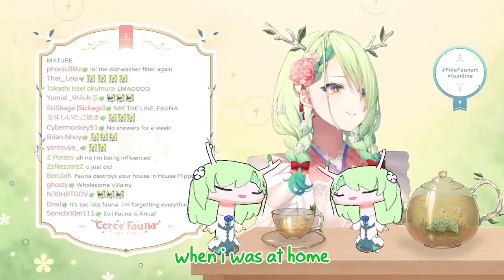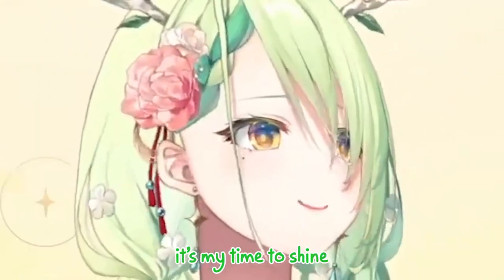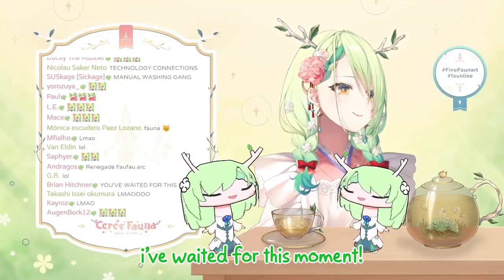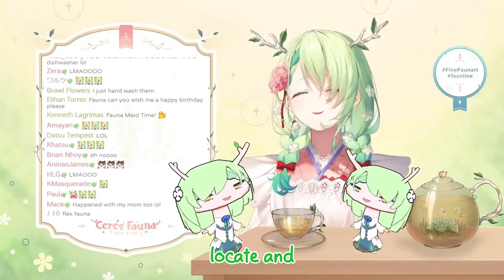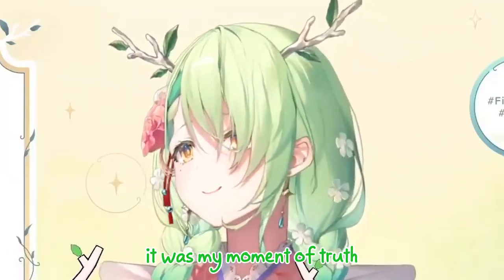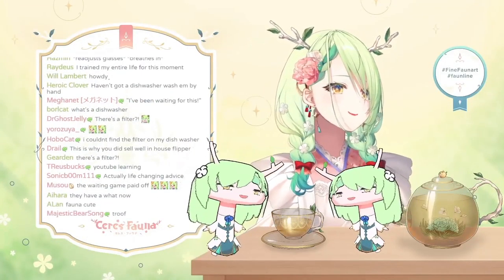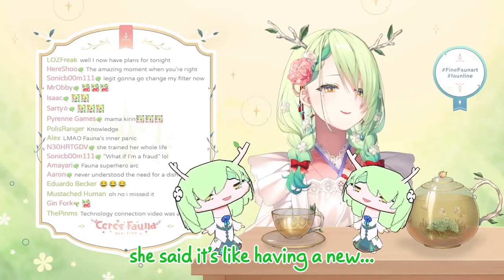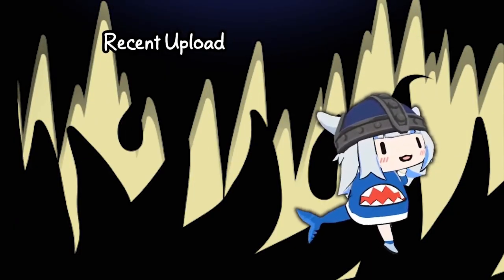Fauna's Been Waiting for this Moment